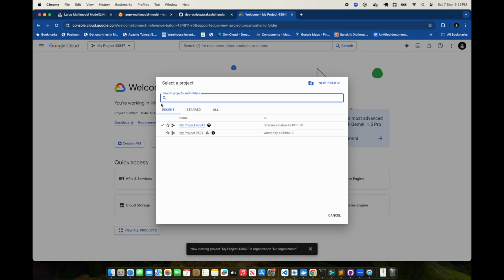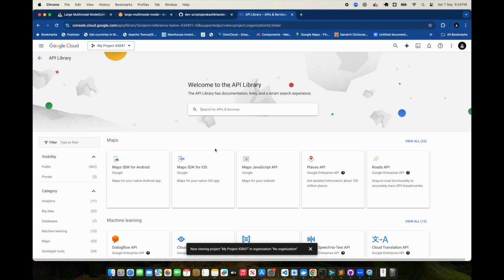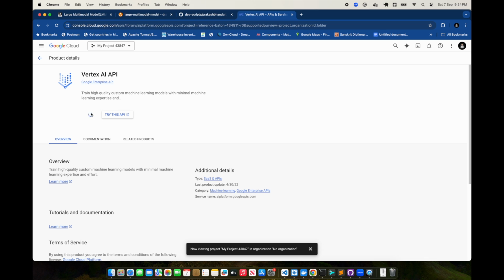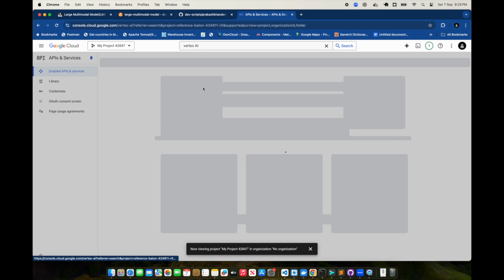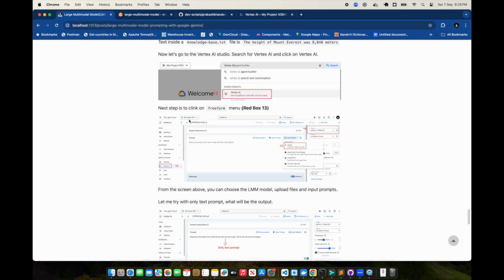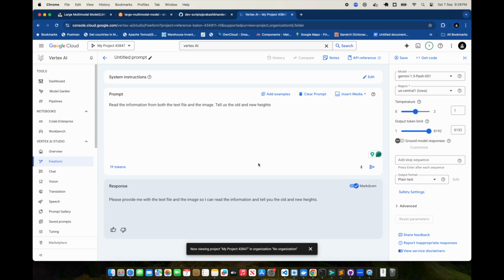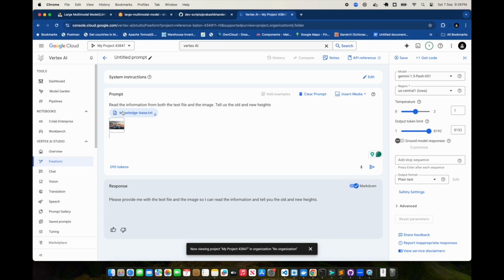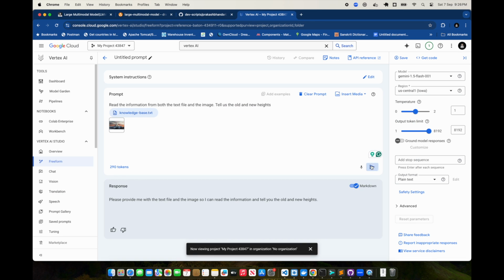Large Multimodal Model(LMM) Prompting With Google Gemini and Vertex AI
In this video, I demonstrated Google Gemini’s multimodal capabilities using text and images. This is purely a no-code demonstration. I will explain everything directly from the Google Cloud Console using Vertex AI Studio and Vertex AI